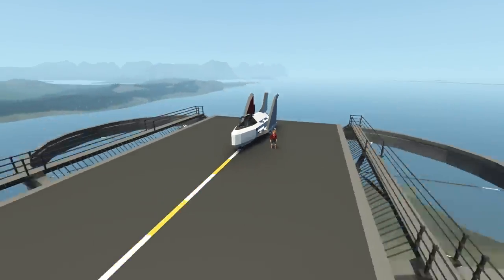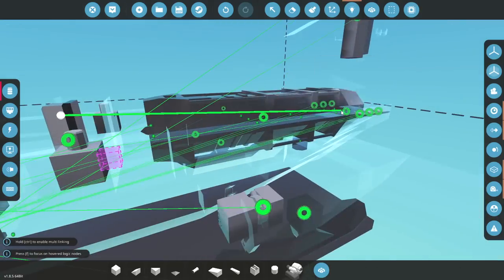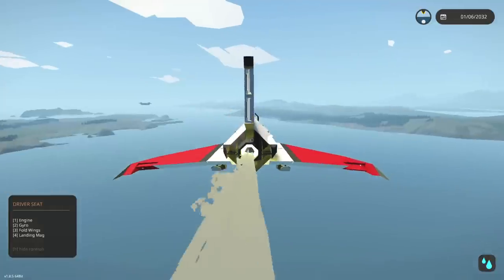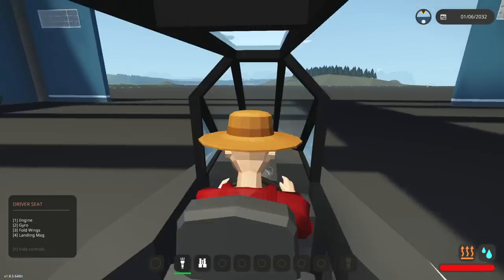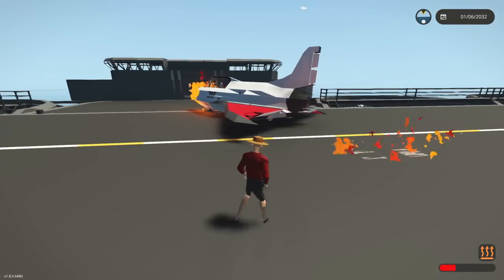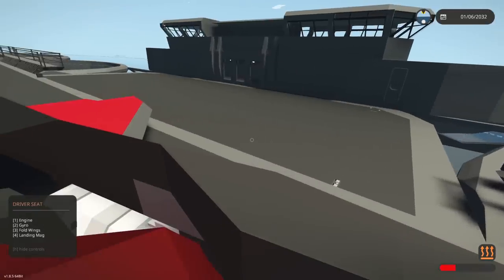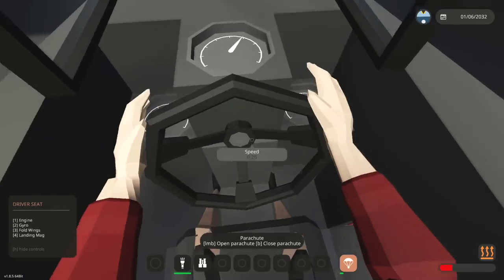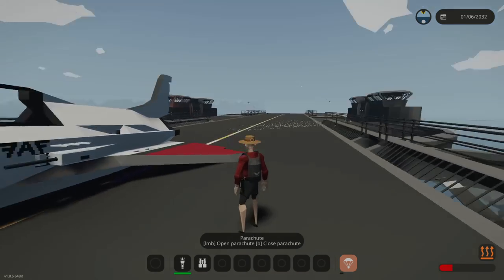FIXING UP Our JET PLANE On Our FLYING AIRCRAFT CARRIER In Stormworks! #7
Lets make sure that its at least a little bit possible to land our plane on the flying aircraft carrier in Stormworks! We're going to do some modifications to make sure we can do it.